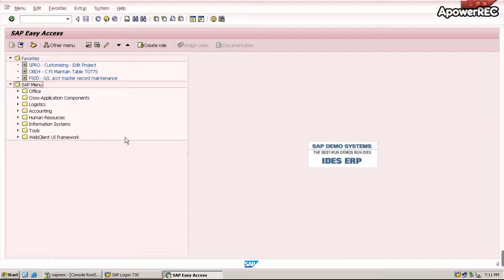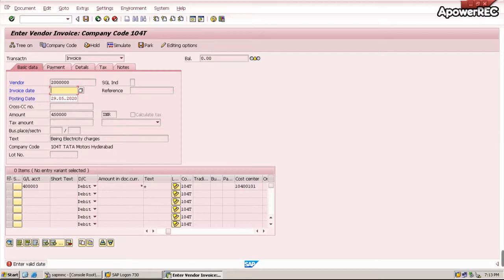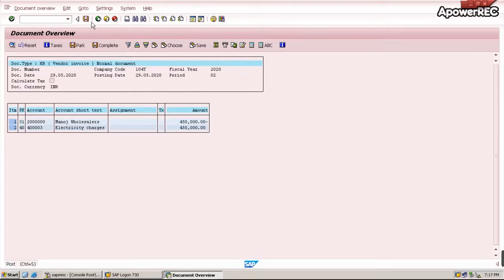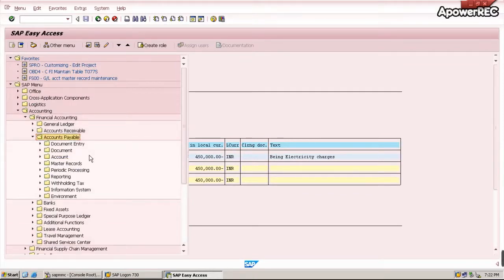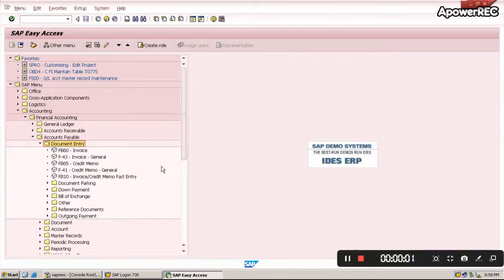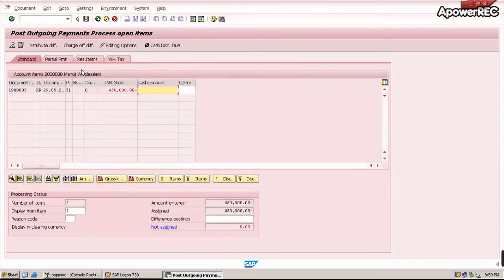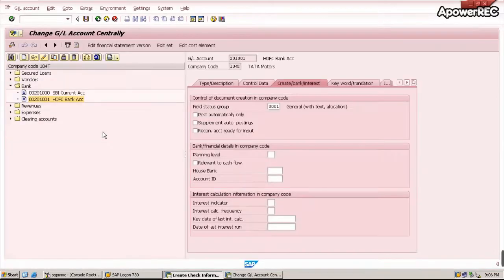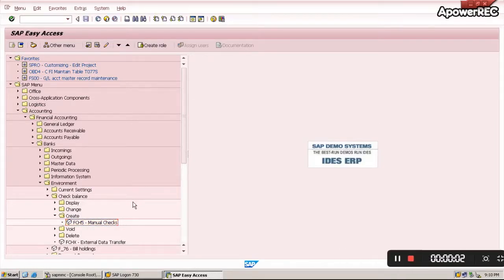Manual check Update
This Video contains the procedure for how to define MANUAL CHECK UPDATES